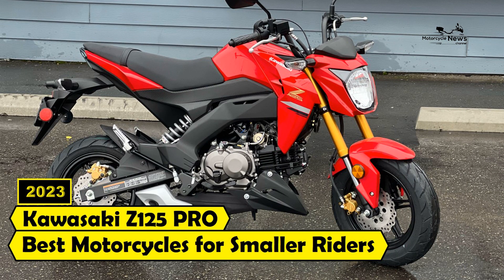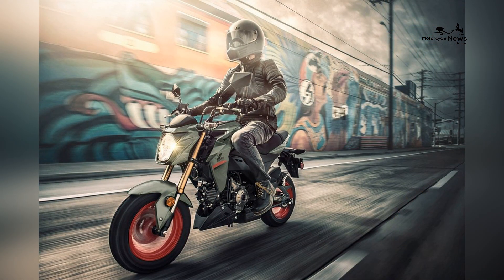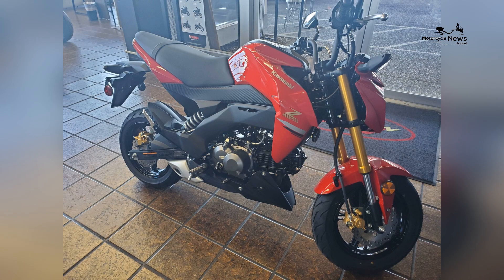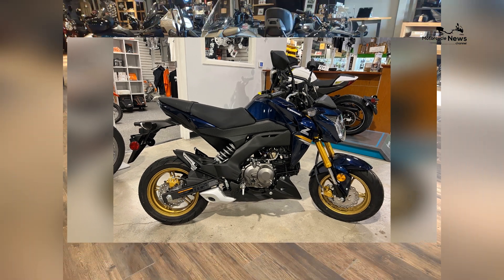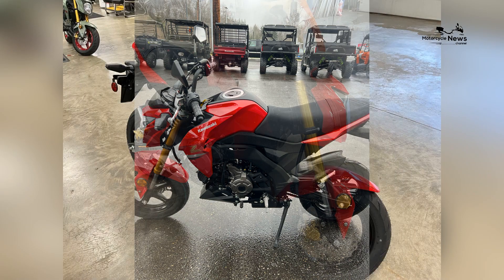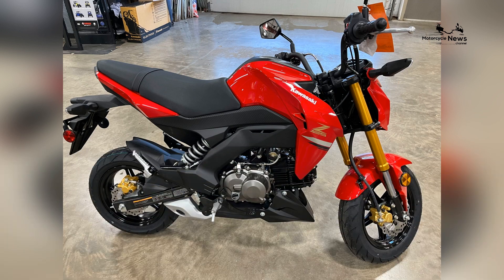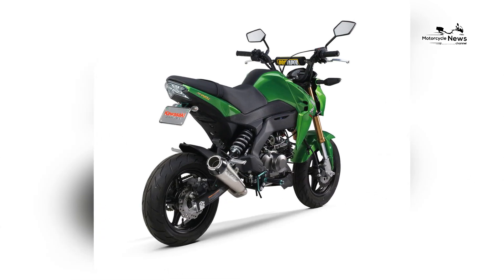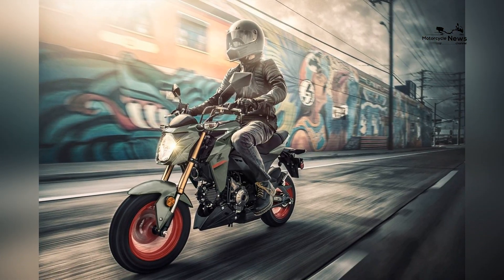2023 Kawasaki Z125 PRO Best Motorcycles for Smaller Riders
The 2023 Kawasaki Z125 PRO is an impressive motorcycle that caters to the needs of smaller riders who are looking for a compact and agile bike with a perfect balance of power, maneuverability, and style. With its lightweight design, responsive engine, and sporty aesthetics, the Z125 PRO offers a thrilling and accessible riding experience for riders who value fun, versatility, and ease of use. Let's delve into the details of this exceptional machine.

Powering the Kawasaki Z125 PRO is a peppy 125cc air-cooled, single-cylinder engine that delivers a lively performance. This engine is designed to offer a punchy power delivery, making it well-suited for zipping through urban streets and tackling tight corners with ease. The Z125 PRO's engine provides sufficient power for both novice and experienced riders, allowing smaller riders to confidently navigate various riding conditions. With its nimble nature and spirited performance, the Z125 PRO is a true joy to ride.